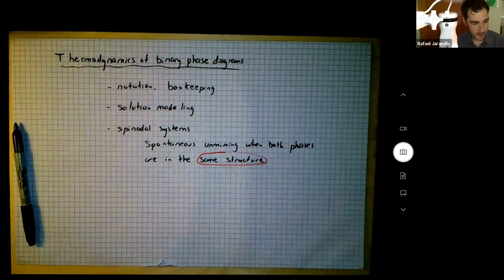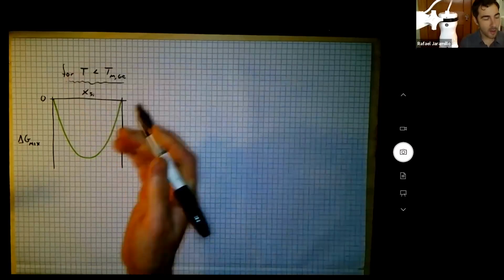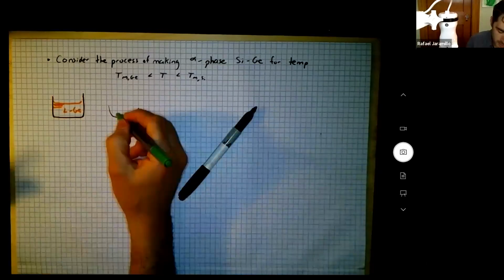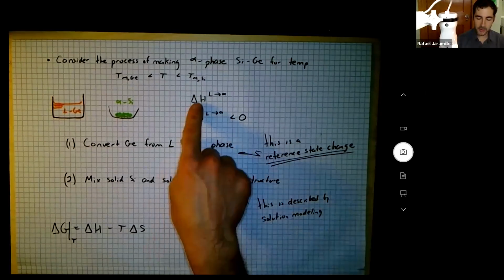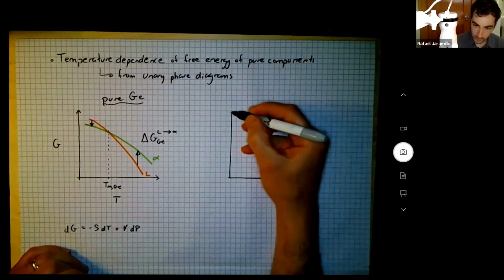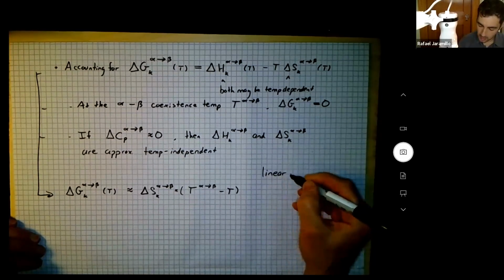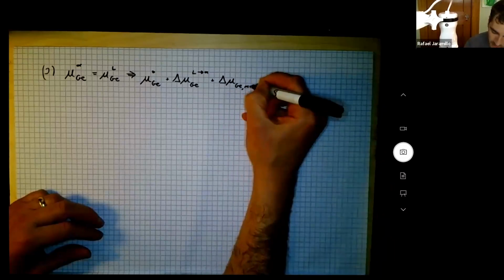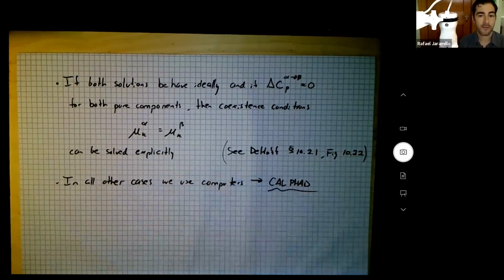Lecture 22: Free Energy-Composition Diagrams, General Case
This lecture covers reference states, and drawing free energy-composition diagrams.